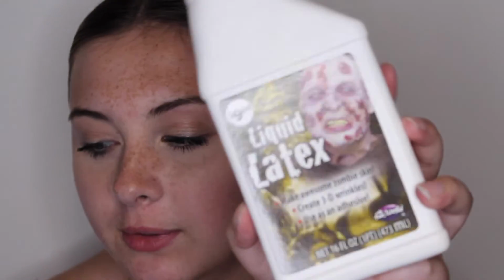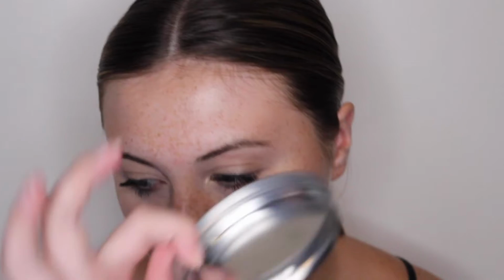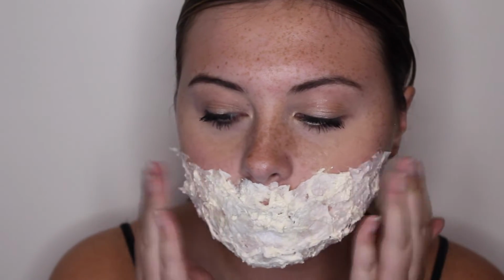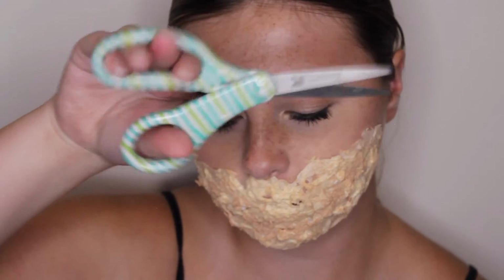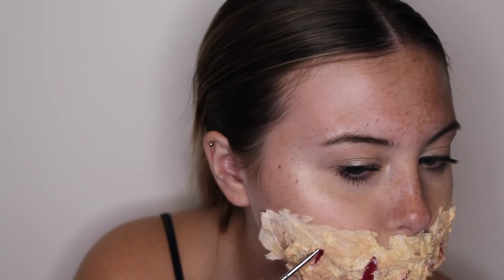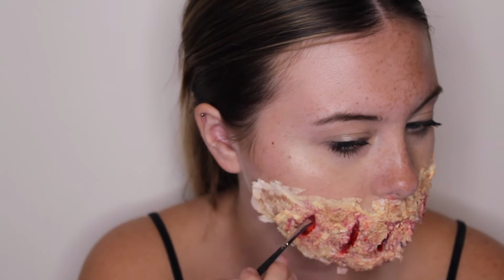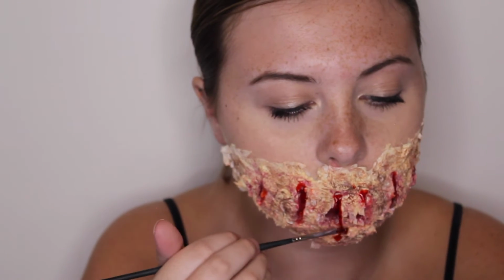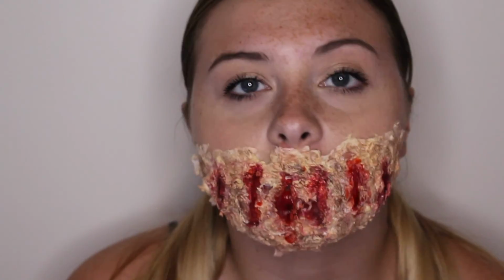DAY TEN OF THIRT ONE: cut mouth sfx makeup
hey guys I hope you guys are enjoying the thirty one days of halloween makeup so far!

check out the other days here!!

instagram- Hailey (@lovhailey) • Instagram photos and videos

twitter-  Hailey💖 (@LovHailey) | Twitter

poshmark LOVHAILEY when you sign up for $5 after your first purchase